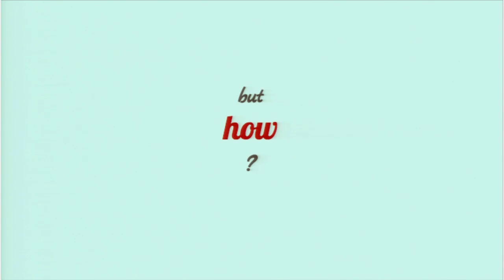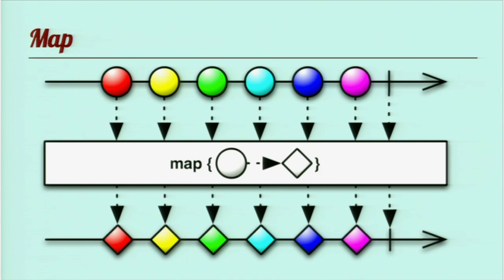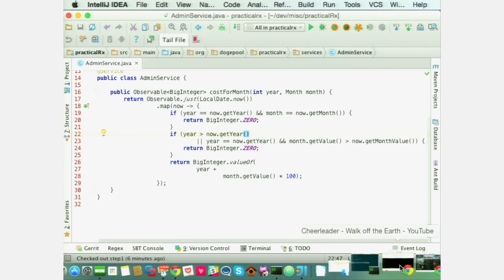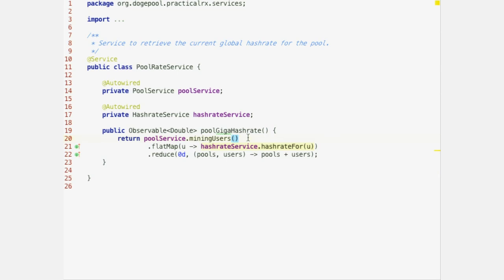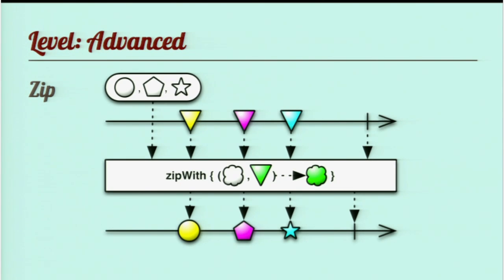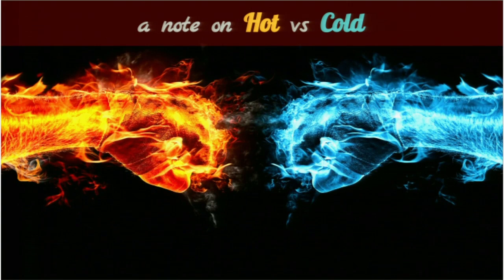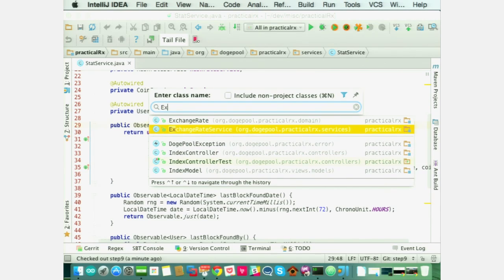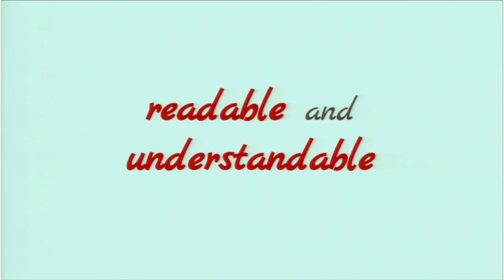Introducing RxJava into a Spring Boot REST API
Speakers: Simon Baslé, Laurent Doguin
RxJava is an awesome library for async data streams. It is both expressive and powerful but the learning curve can be quite steep at first. So we want to quickstart developers into the world of Reactive eXtensions with more context than just listing operators!
Adapted from a hands-on workshop, this talk will describe how one can migrate code into a fully async and RxJava-based application, built upon Spring Boot and Java 8.
What kind of changes does this require? What shifts in thinking? What are the traps and pitfalls to avoid? Hopefully you'll learn the answers to these questions in this talk!